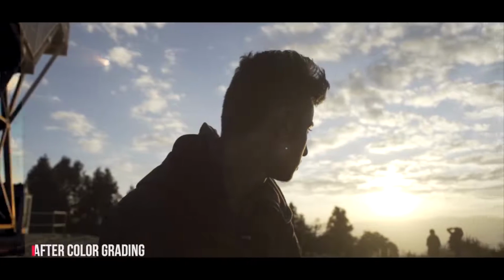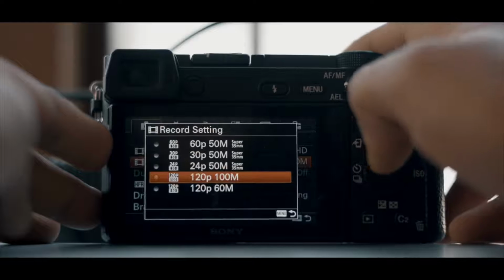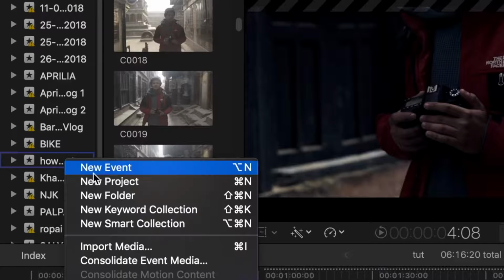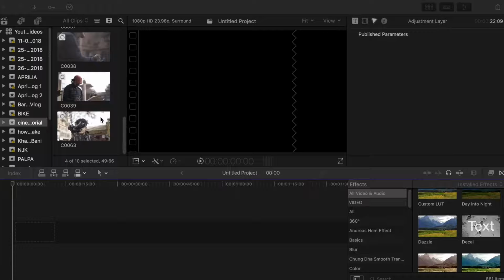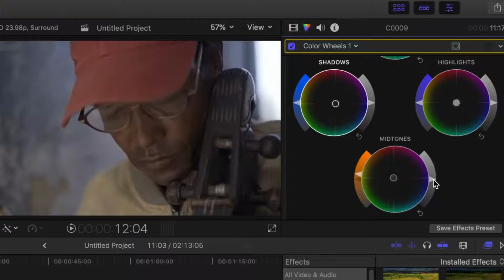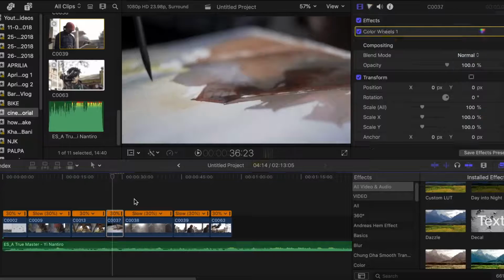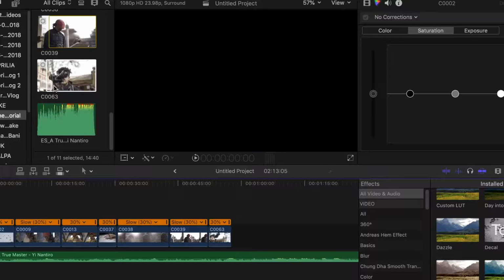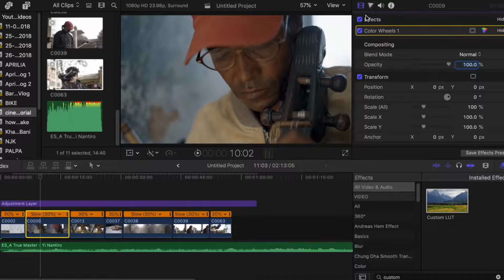How to make Cinematic YouTube videos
I am going to show you guys how to film cinematic travel videos, I’ve used most of my knowledge for the past 2 years of creating videos into this, and I hope it will help you guys.